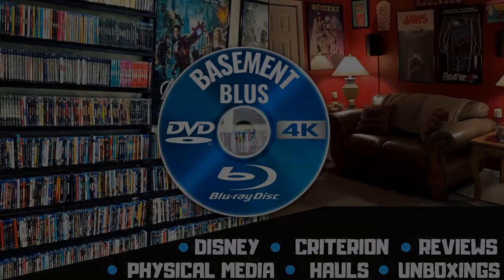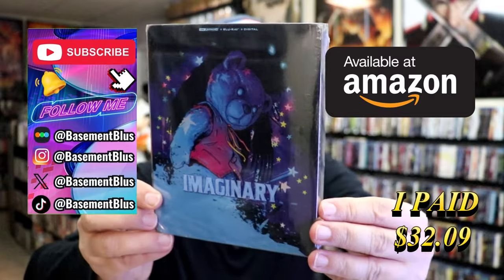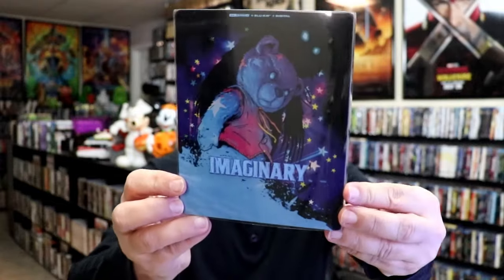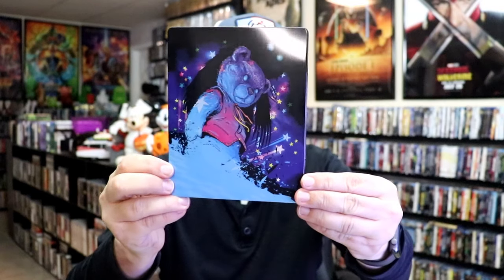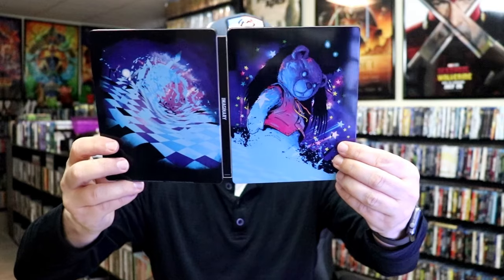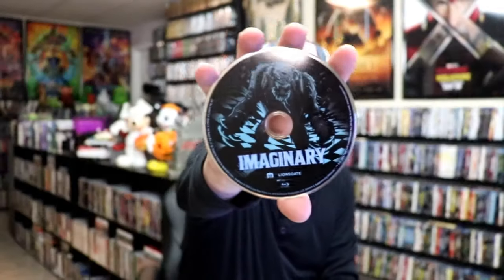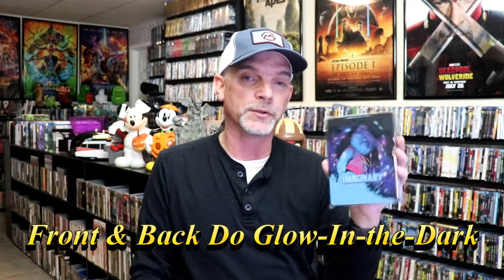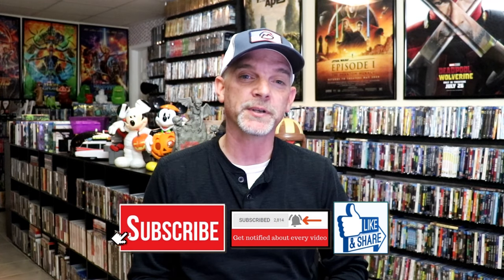Imaginary Amazon Exclusive Limited Edition 4K Ultra HD + Blu-ray Steelbook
Check out the Imaginary Amazon Exclusive Limited Edition 4K Ultra HD + Blu-ray Steelbook!

► Purchase the 4K Ultra HD Steelbook
► Purchase the Blu-ray